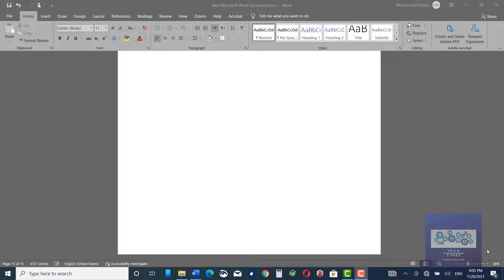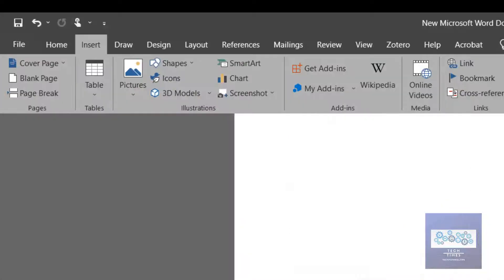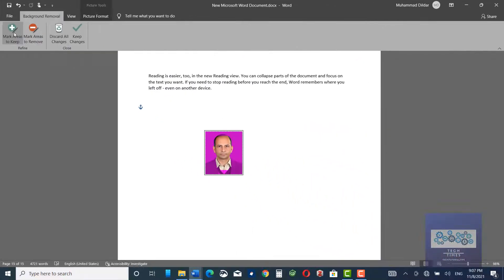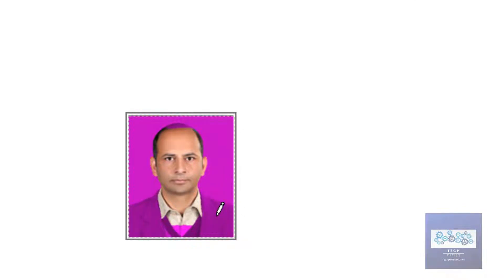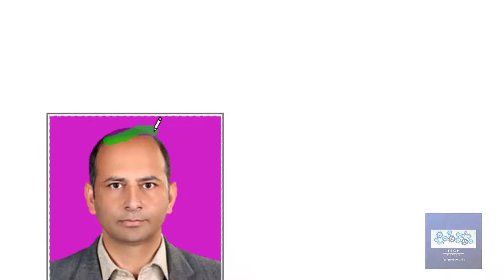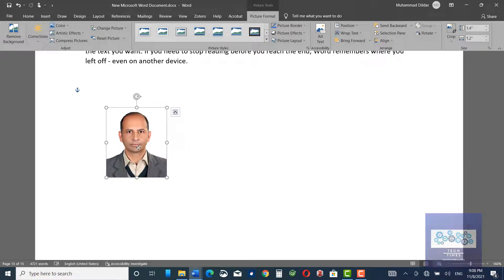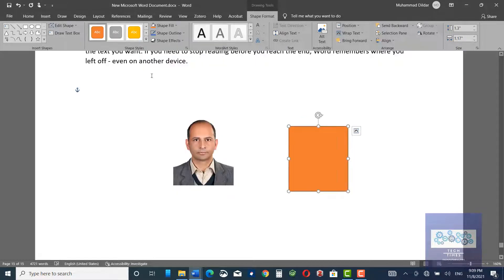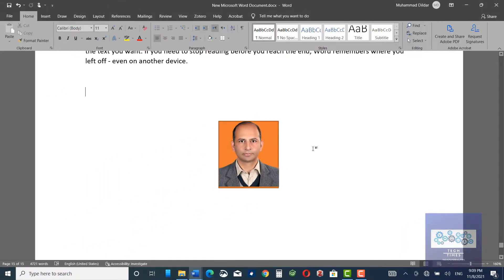How to remove the background of a photo in Microsoft word | background change of a picture in word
In this video i have explained how to remove the background as well as change the background of a photo in Microsoft word 2016, Microsoft 2019 and 2021. its very easy and simple and you can do that with few clicks.